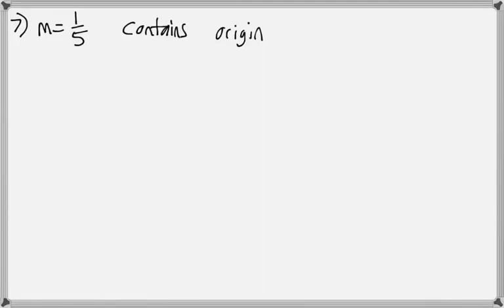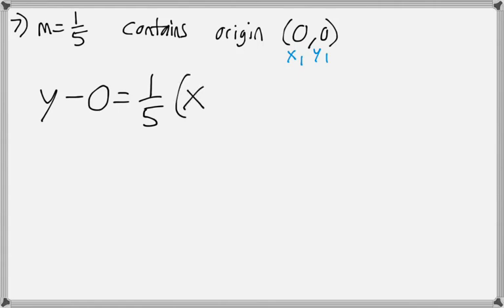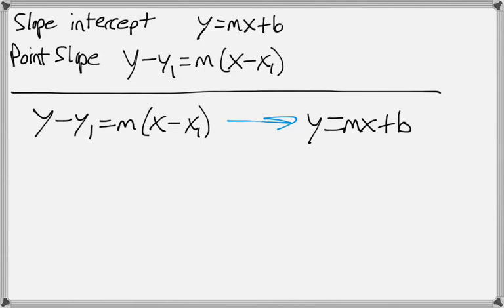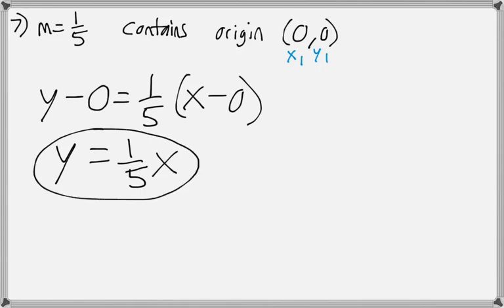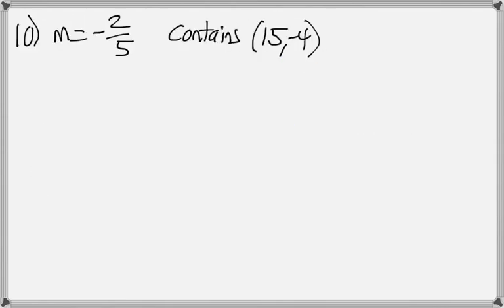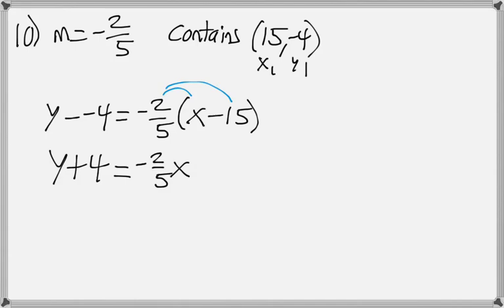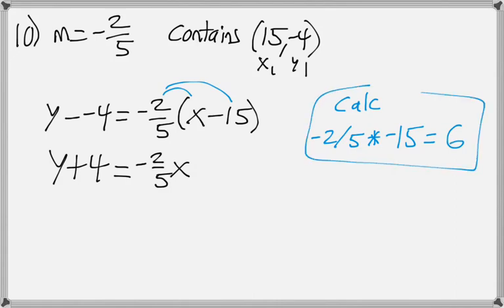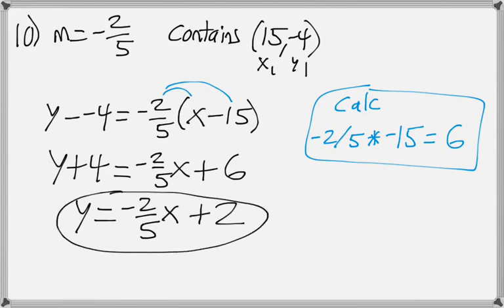Math 119 : 3.3 #7, #10 (Intermediate Algebra Tutorial : Finding The Equation Of A Line)